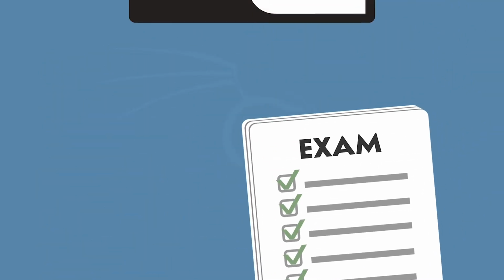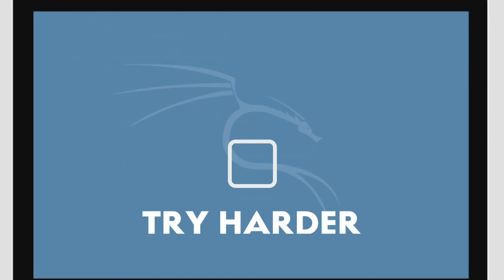Penetration Testing Training with Kali Linux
The creators of Kali Linux developed the industry-leading ethical hacking course Penetration Testing with Kali Linux (PWK). This is the only official Kali Linux training course, offered by Offensive Security.